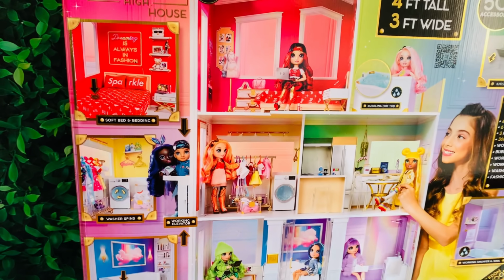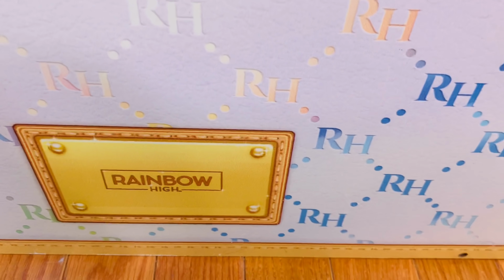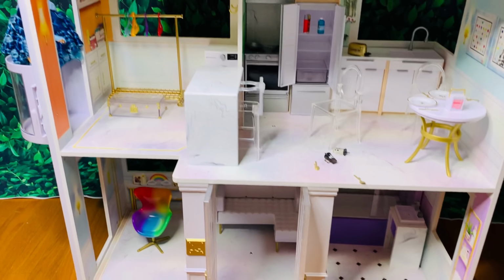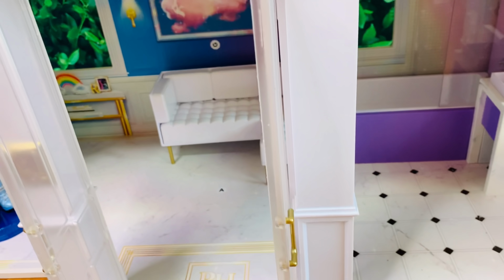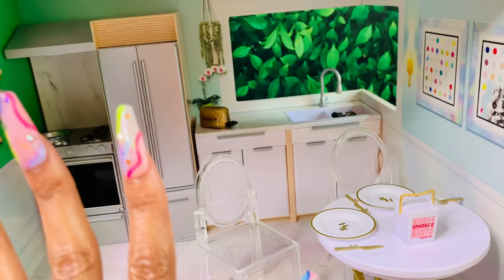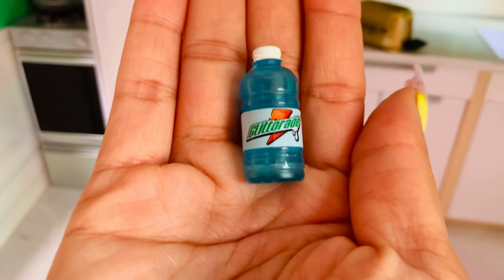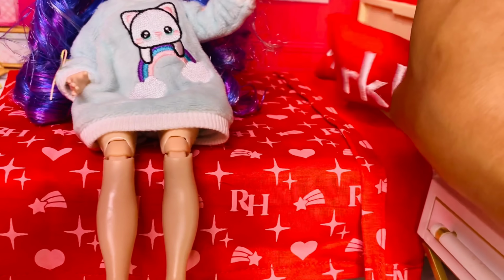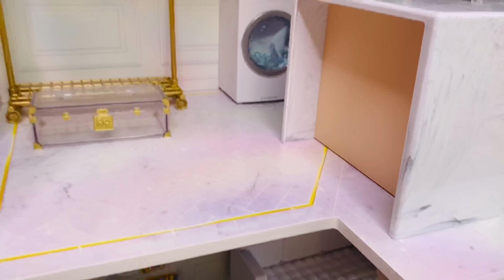RAINBOW HIGH HOUSE UNBOXING! 6 ROOMS, IS IT WORTH $200?!?! |Fluffytreereviews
Hey friends we REVIEWED the all new RAINBOW HIGH HOUSE DORM !!!

This video is made to show parents exactly what they are getting when purchasing this PRODUCT from the MGAE  company 💖

This channel and all of its videos are made for a General Audience and not “directed to children” within the meaning of Title 16 C.F.R. §312.2, and are not intended specifically for children under 13 years of age. FLUFFYTREEREVIEWS_ for adult doll collectors and its owner(s) (referred to as “Channel”) does not collect any information from children under 13 years of age and expressly denies permission to any third-party seeking to collect information from children under 13 years of age on behalf of Channel.